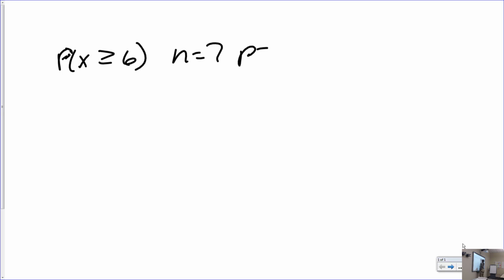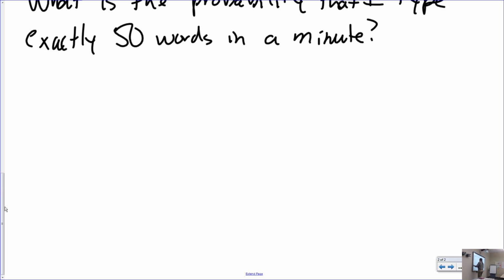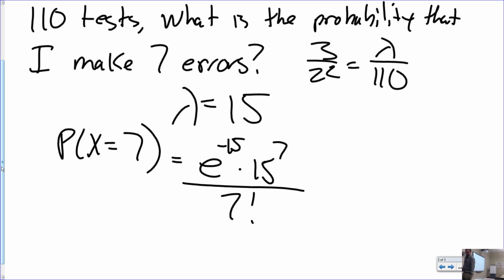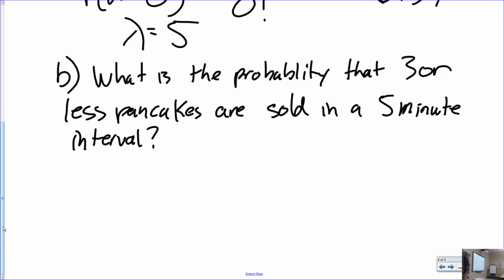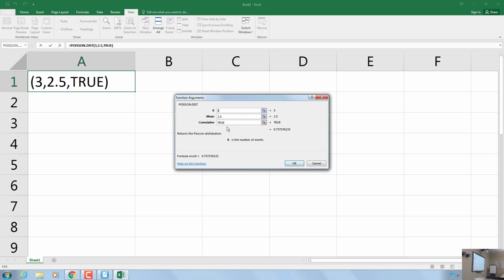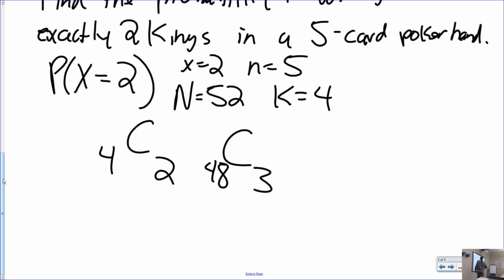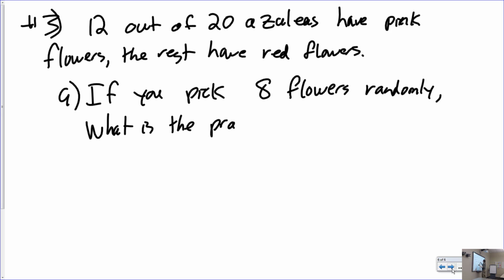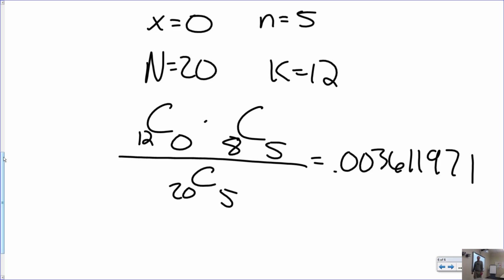Feb 21 5 3 and 5 4